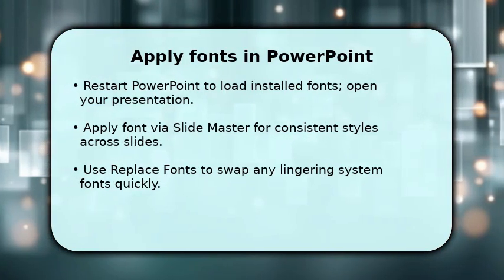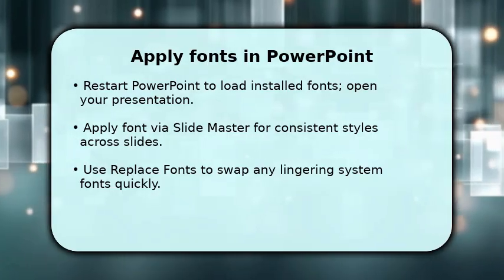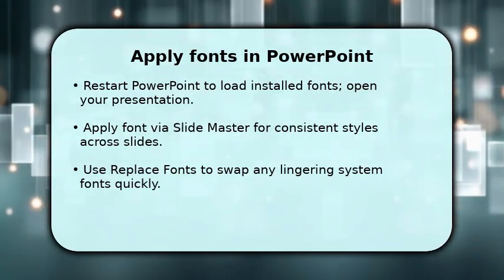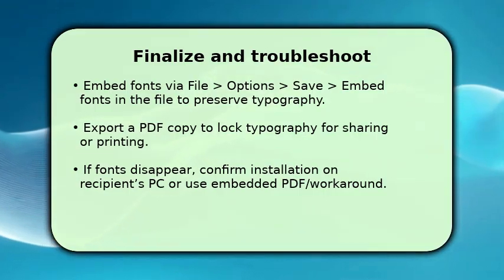How to Use Google Fonts in Powerpoint - Easy Guide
Discover the step-bythy guide to integrating Google Fonts into your PowerPoint presentations for a professional and engaging visual experience. Learn how custom fonts can enhance branding, readability, and overall design appeal in this easy tutorial.

Google Fonts, PowerPoint integration, customize PowerPoint presentations, professional presentation tips, design aesthetics for PPT, enhancing branding with fonts in slides, readability and design appeal